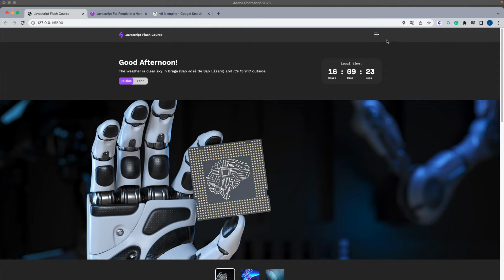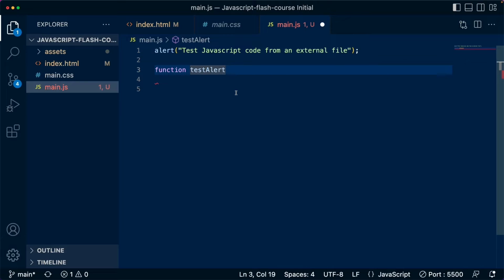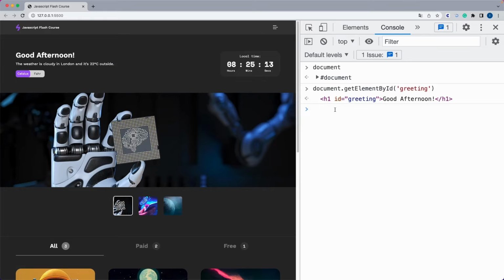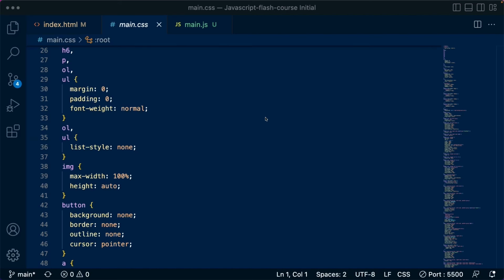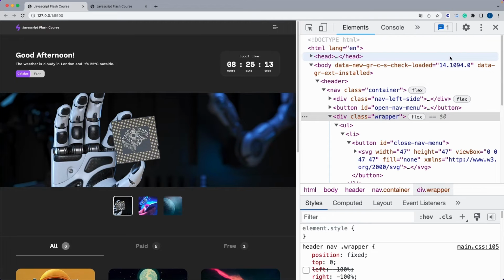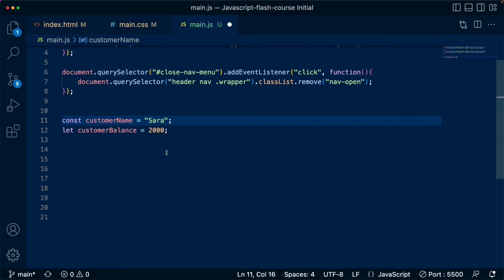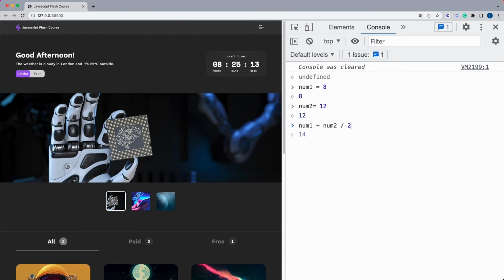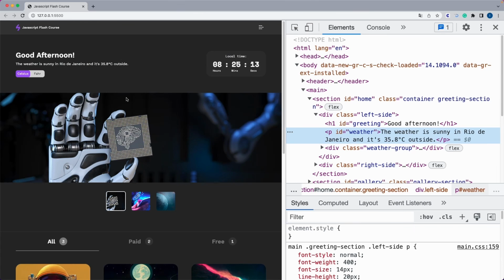Learn Javascript In Under 2 Hours - Free Course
In this video, you will learn all the basics of Javascript through a project-based method!

GET THE COMPLETE COURSE, with 6+ hours of high-quality content, the entire project, coding exercises and a certificate of completion

Get the finalized project, that we completed in the full Udemy version

Chapters:
00:00:00 Presentation of The Project
00:03:29 Download The Source Code
00:06:42 How to Run Javascript Code
00:10:24 Writing Code on Script Tags
00:15:30 Javascript Syntax
00:26:26 DOM - Document Object Model
00:31:00 Interacting With HTML Elements
00:37:24 More Methods to Select HTML Elements
00:45:10 CSS Manipulation
00:53:23 Event Handling
01:01:31 Project: Open and Close the Menu
01:07:07 Variables
01:18:43 Variable Naming Rules & Best Practices
01:25:37 Data Types - Introduction
01:30:24 Data Types: Strings
01:38:04 Data Types: Numbers
01:46:34 Project: The Greeting Section
01:52:43 Project: Replacing the Dynamic Values in the Greeting Message
01:57:19 Link to The Complete Course on Udemy

Tutor: Ivan Lourenço Gomes.